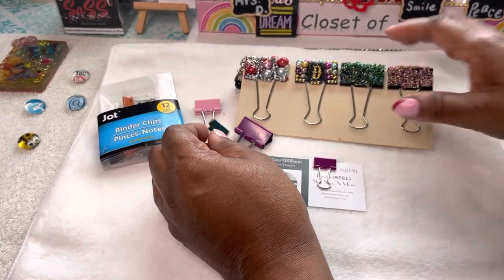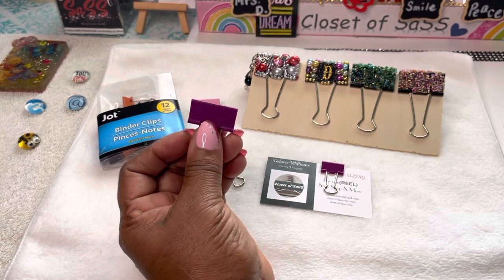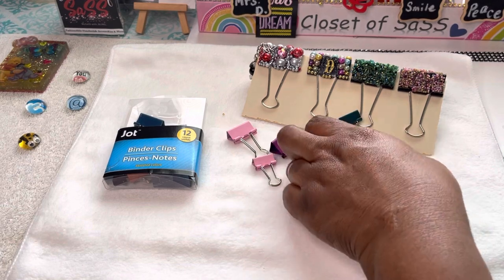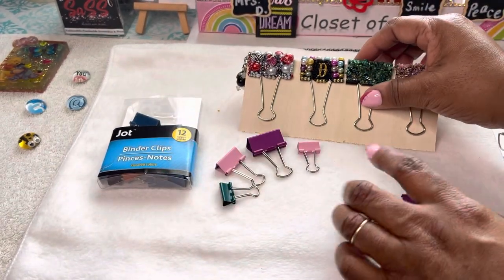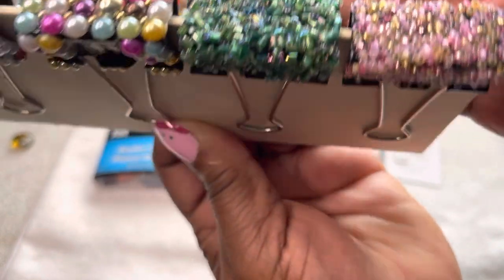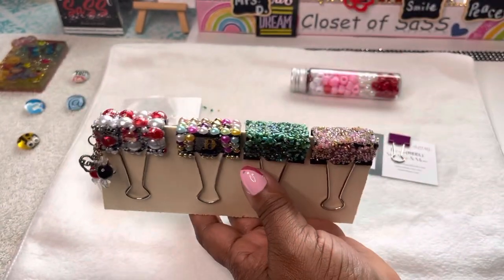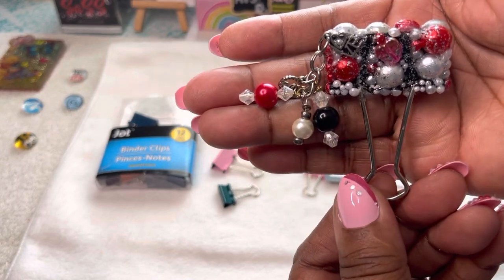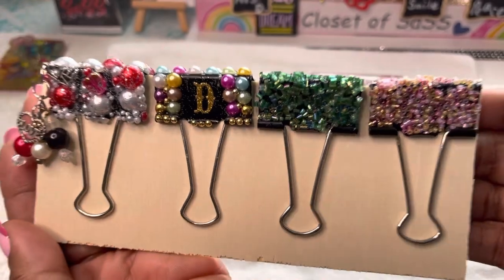Binder Clips review/item review/small business review/By Closet of SaSS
Product/Item Review/Binder clips from closetofsass🥰

shop/closetofsass
ETSY SHOP